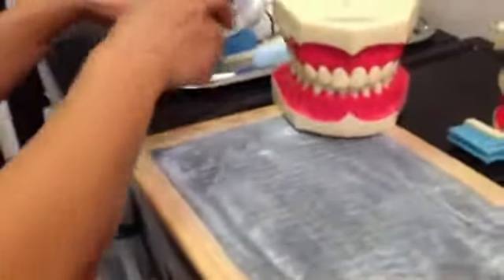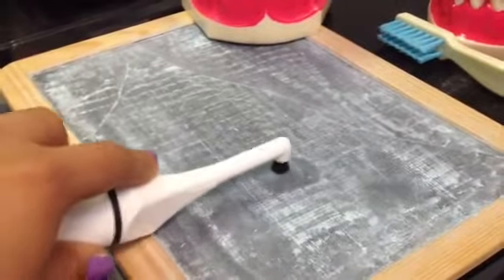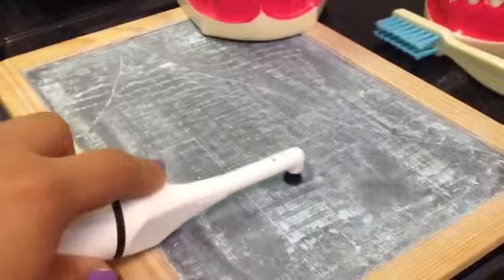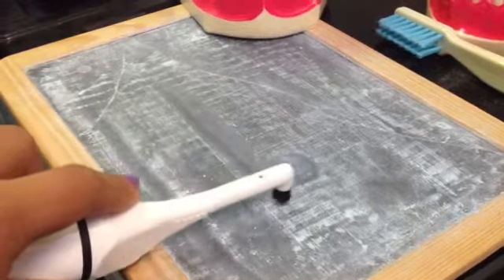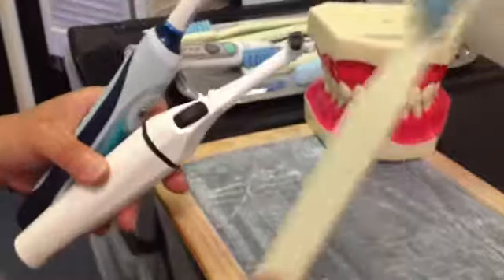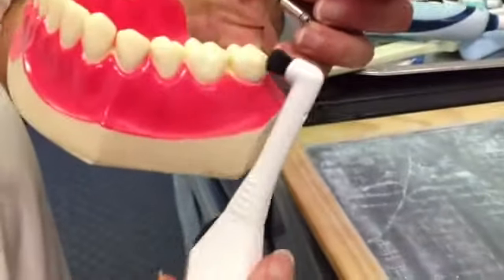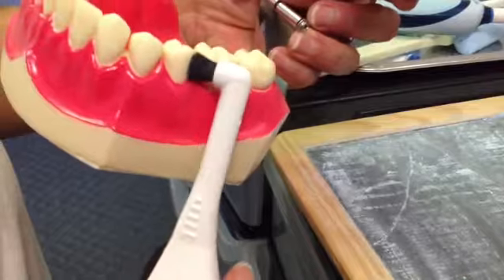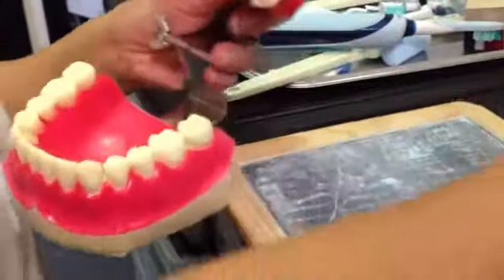Rotadent electric toothbrush difference